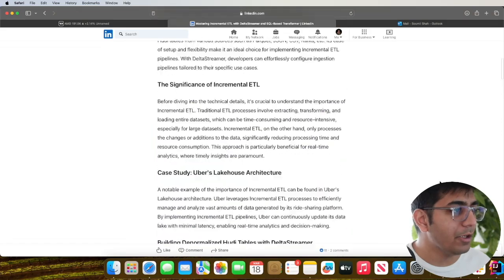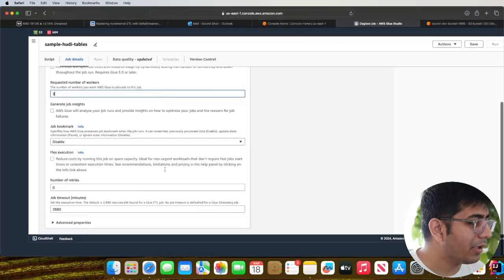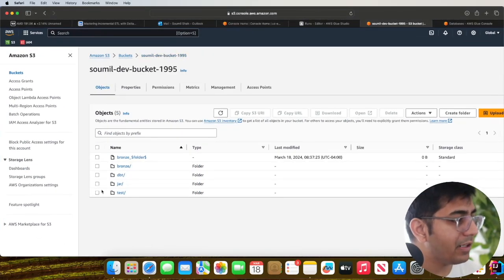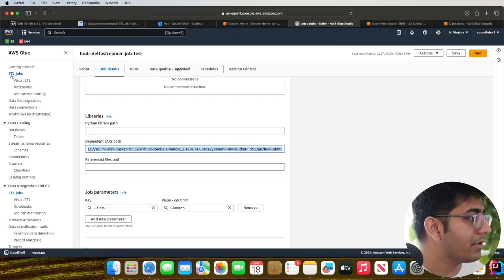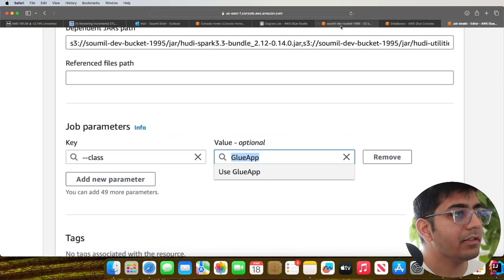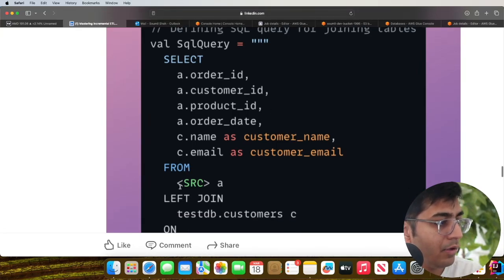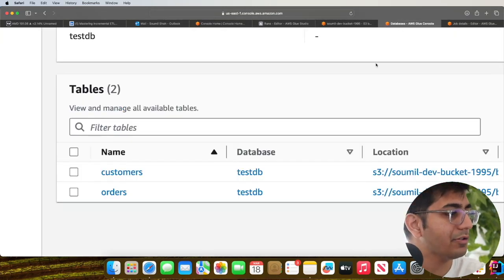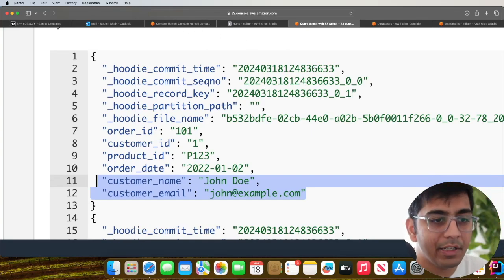Mastering Incremental ETL with DeltaStreamer and SQL-Based Transformer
Read Blog